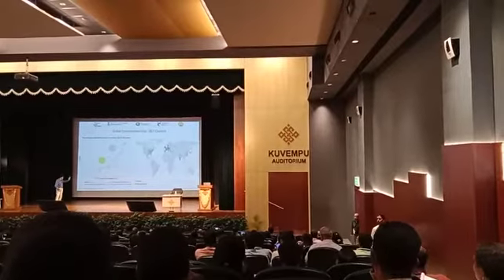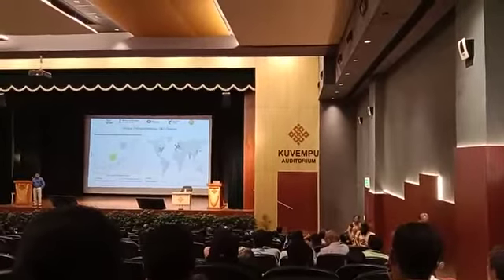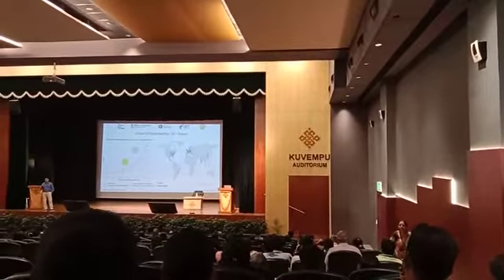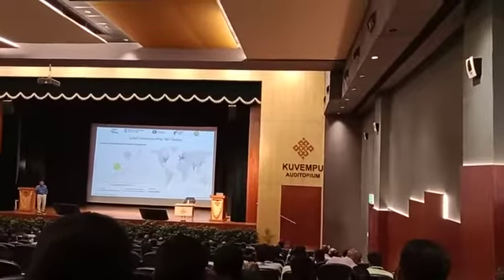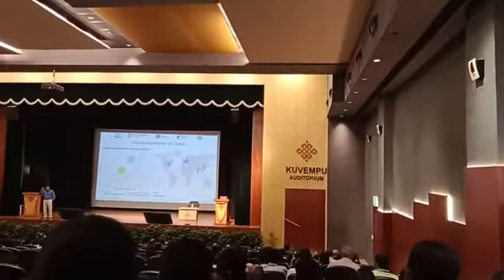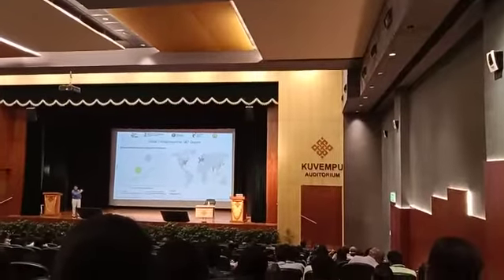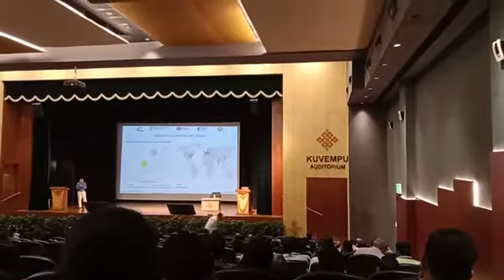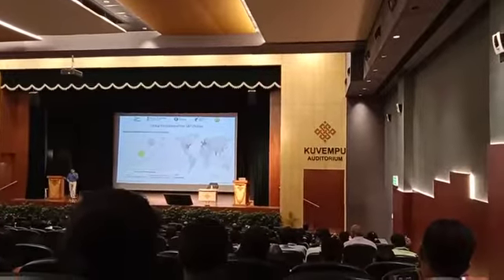IIC Regional Meet in Reva University held on 16 th August 2022